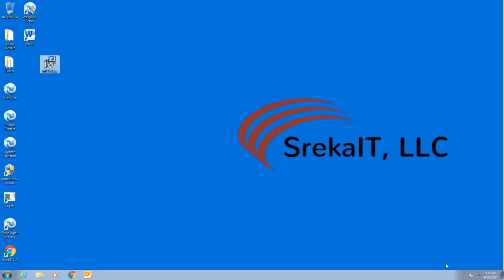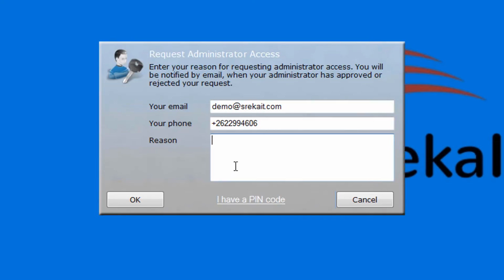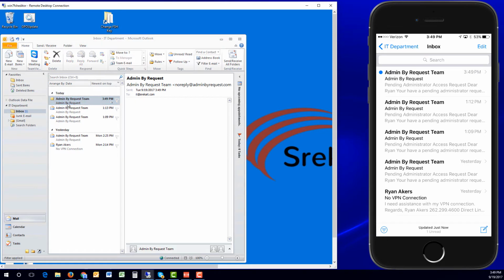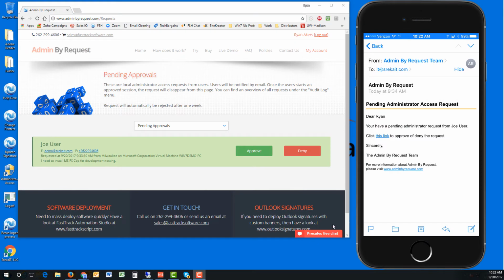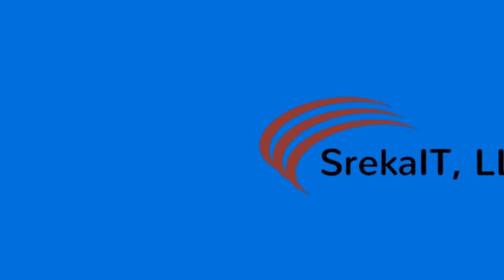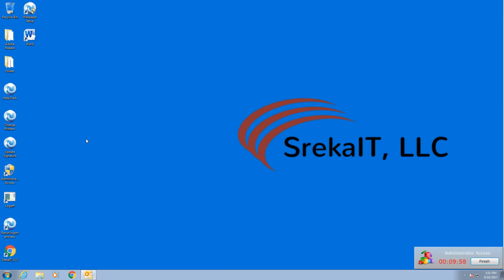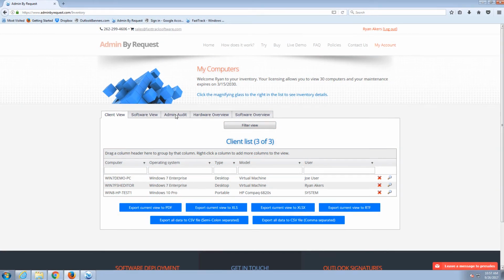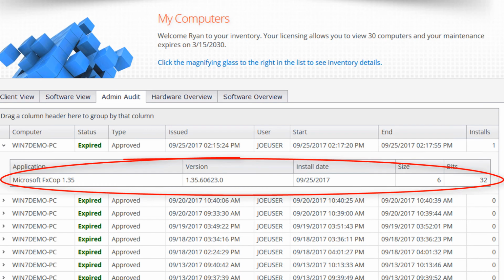Admin By Request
Allow end users to have temporary local admin privileges to install software and updates.